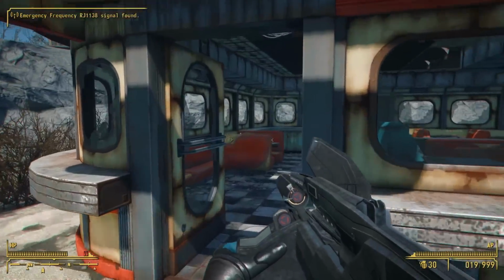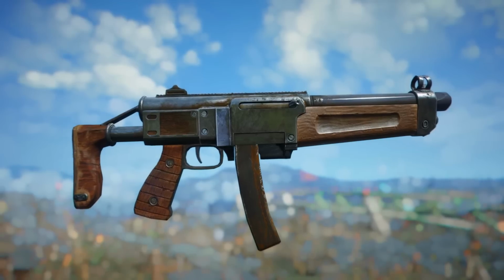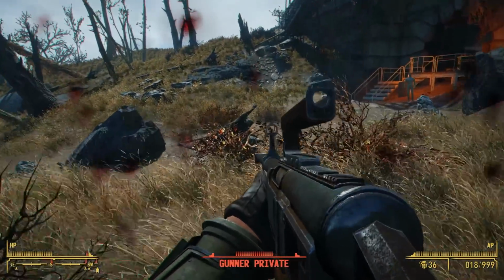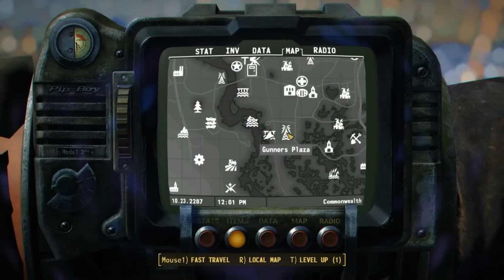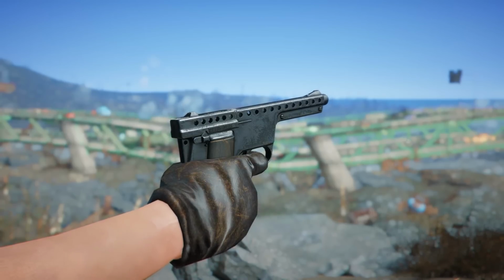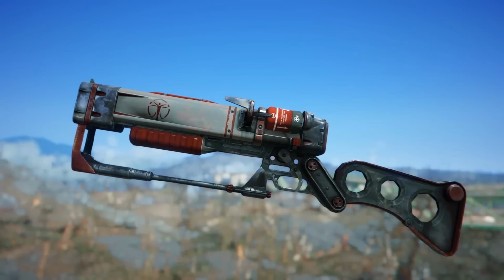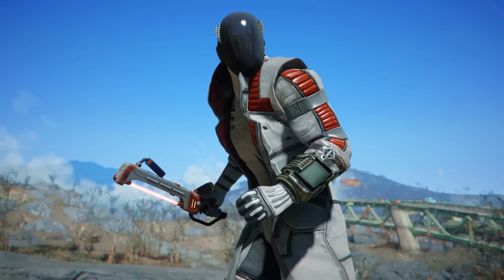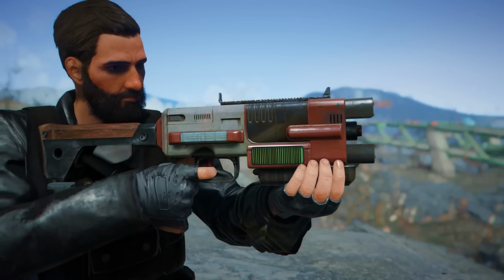Exciting New Mods! - Fallout 4 Mods Episode 101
0:00 - Half Life Pulse Rifle
2:31 - Combat Rifle Replacer
4:54 - Riverside settlement
6:18 - Gyrojet Pistol
8:33 - HK P30L
10:38 - Institute Overhaul